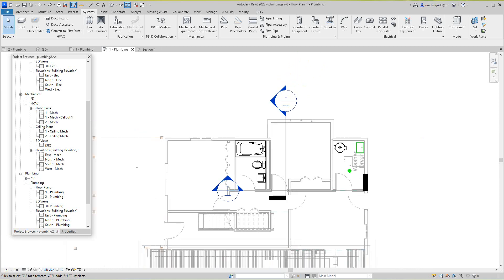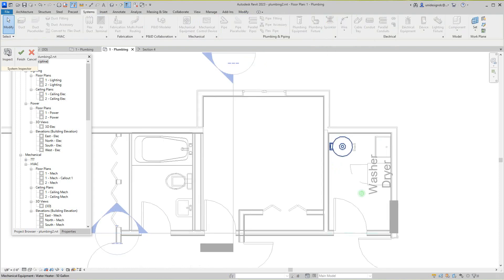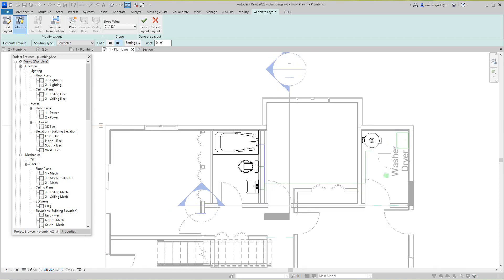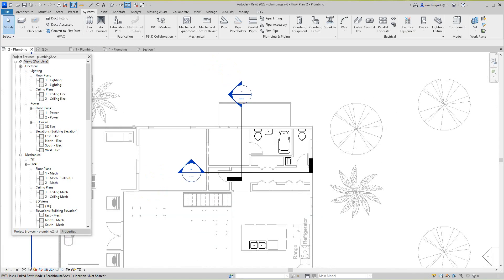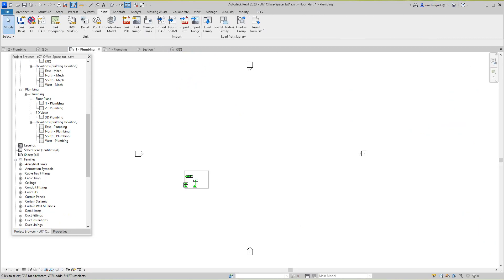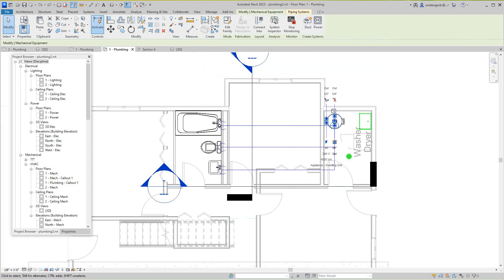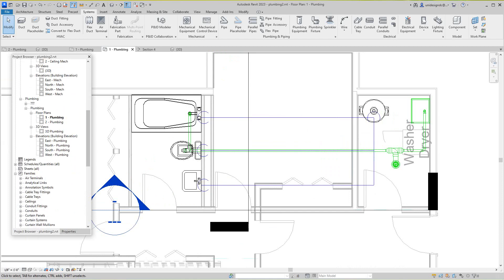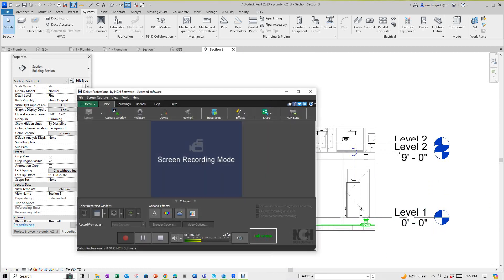Revit MEP Create Auto route piping systems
How to use the auto route tool in piping systems in Revit